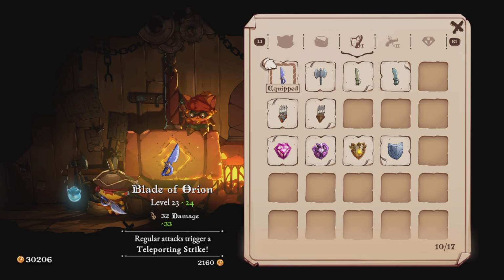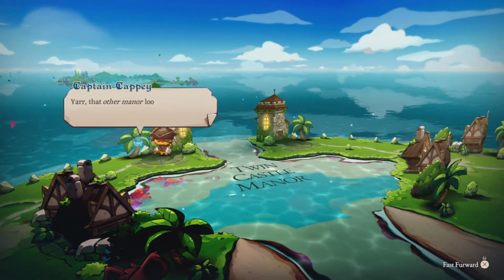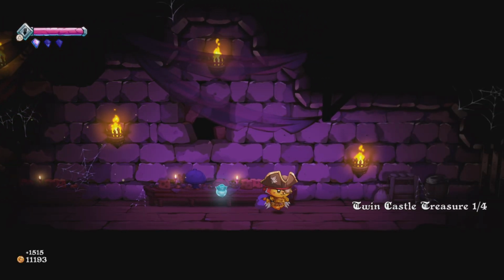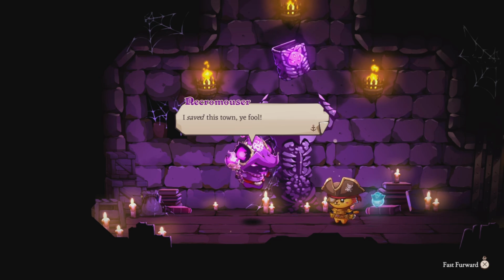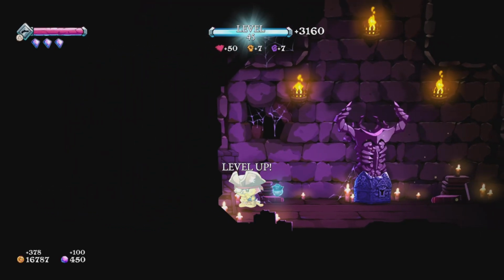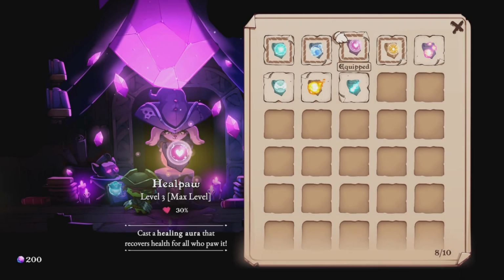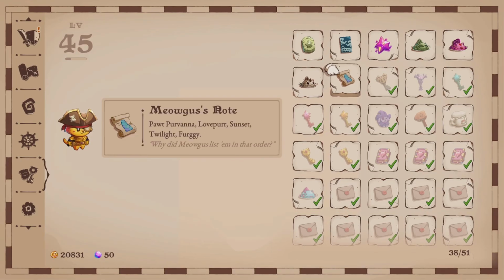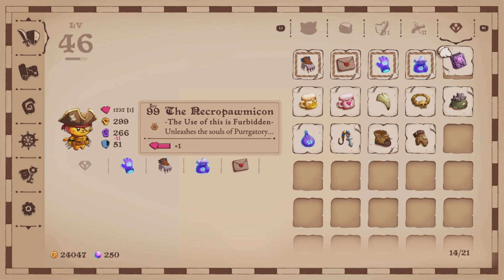Cat Quest 3 #10: Twin Islands. Found the Necropawmicon book. Notes from Meowgus.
That is 1 dangerous book...

Cat Quest 3 is a open world action rpg pirate adventure indie game made by The Gentle Bros.